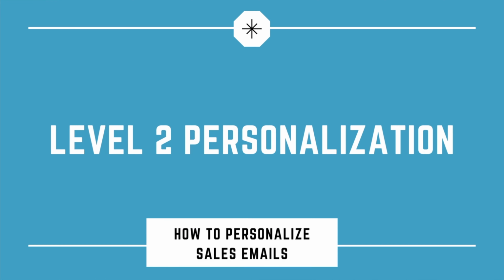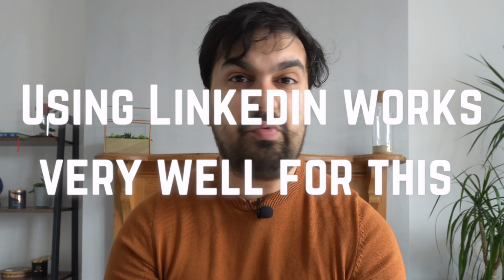How to Personalize Sales Emails To 10X Your Responses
Sales emails are tough with most of us not getting any kind of responses from our OB efforts.

That being said, can personalization be the silver bullet your inbox needs to drastically increase your chances of booked a next stage meeting?

keep watching to find out more!